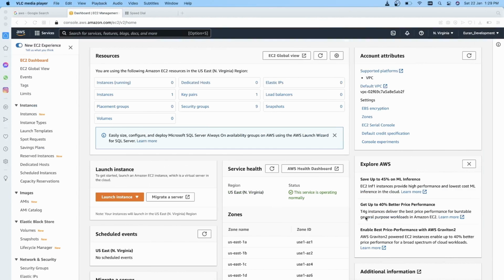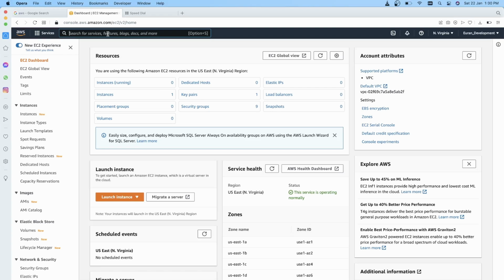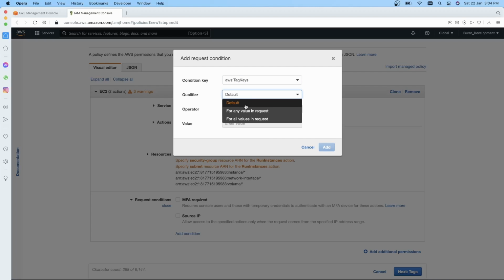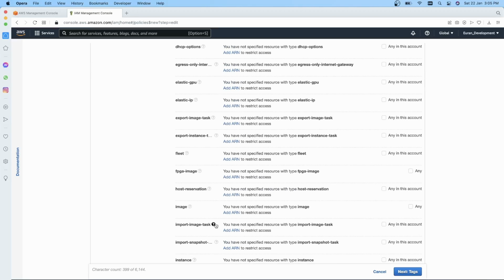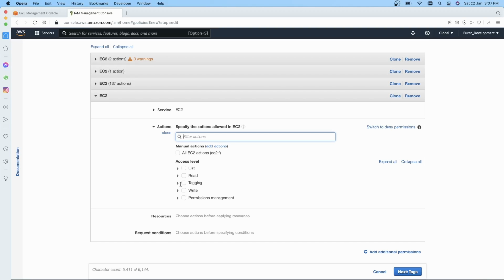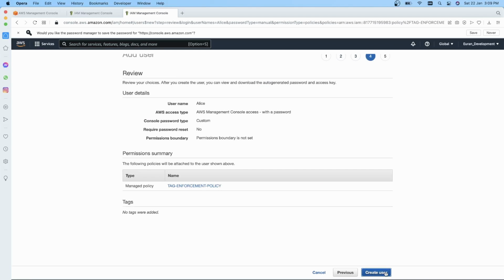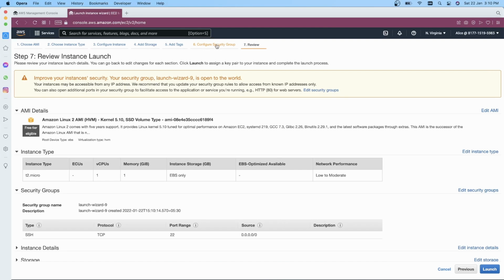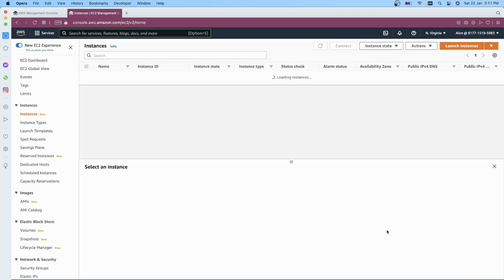Tag Enforcement Using IAM Policy | AWS Practical | AWS IAM Policies To Enforce Tagging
Track Resource Usage and Costs with Auto-Tagging in AWS | Tagging AWS Resources